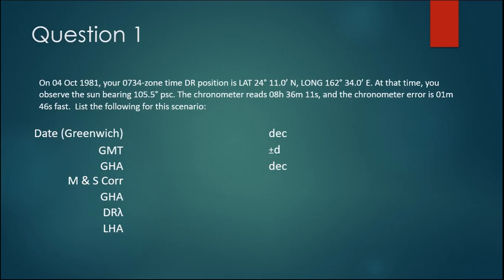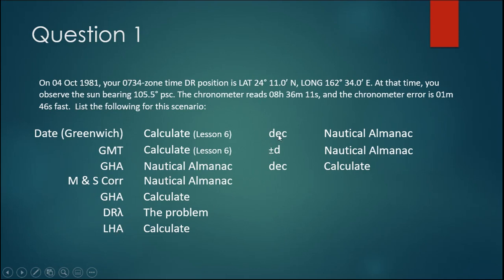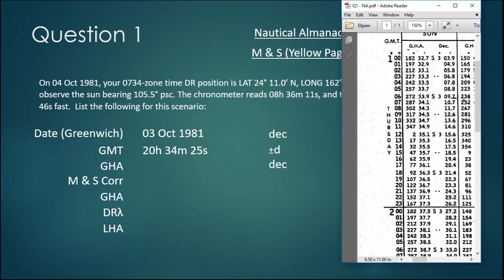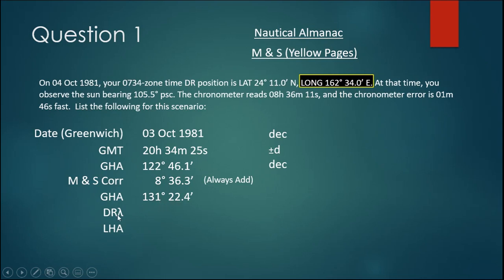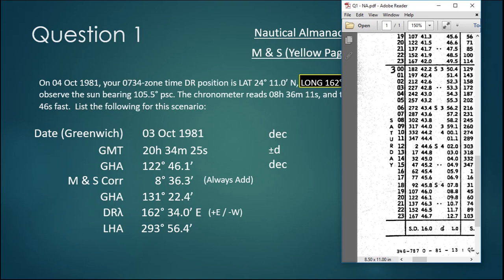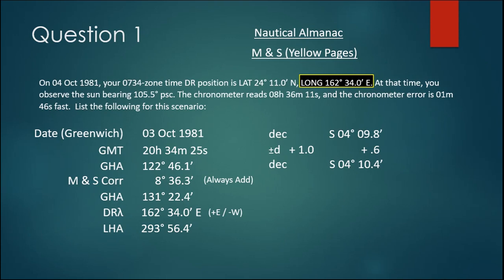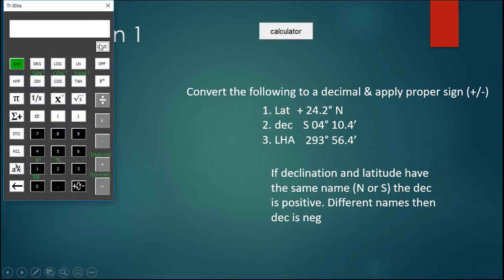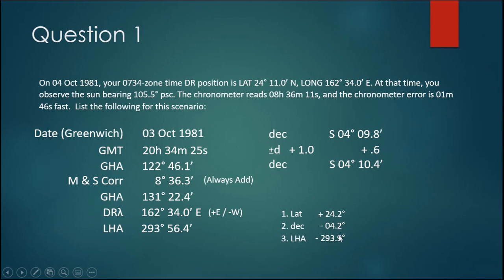Lesson 7 A (Azimuth Part 1)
Work Sheet

Nautical Almanac

Increments & Corrections